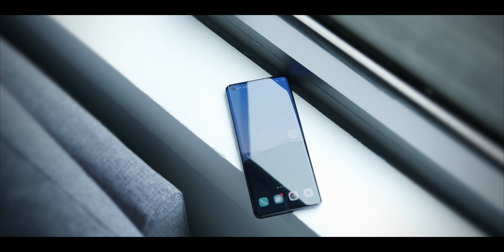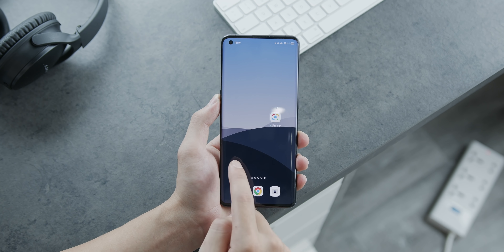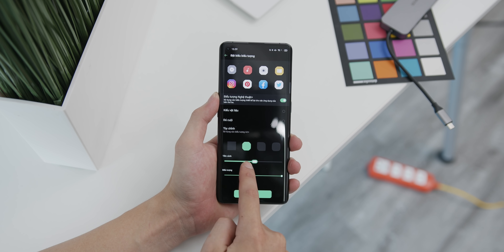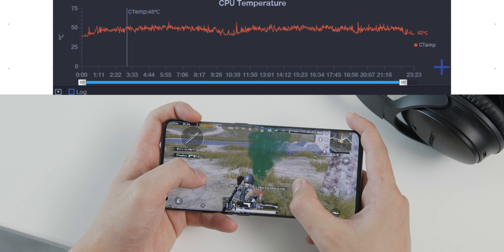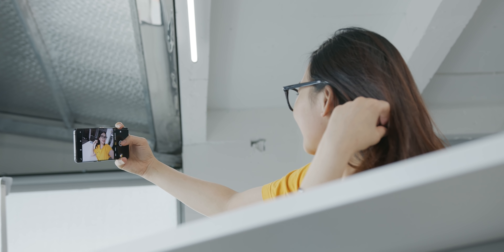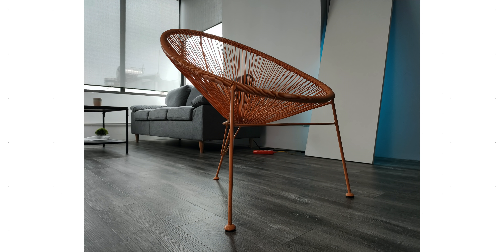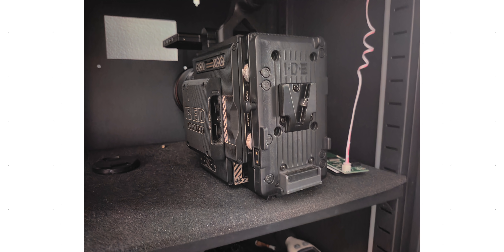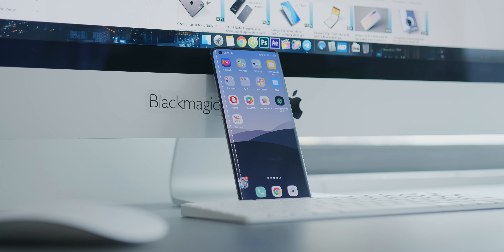Oppo Find X2 Review: VÔ ĐỊCH THẾ GIỚI ANDROID!?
Chính sự bình thường của Oppo Find X2 lại làm nên được những điều phi thường. Vẻ bề ngoài đơn giản kết hợp với những trải nghiệm rất tốt từ bên trong đã khiến cho Find X2 trở thành chiếc máy đáng mua nhất của Oppo từ trước tới nay!